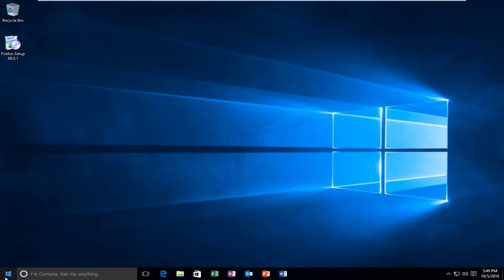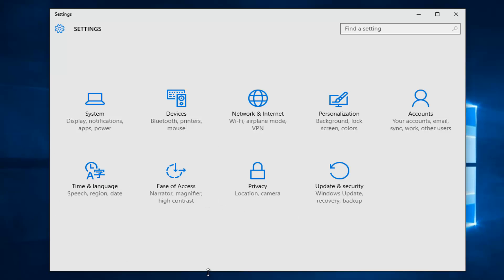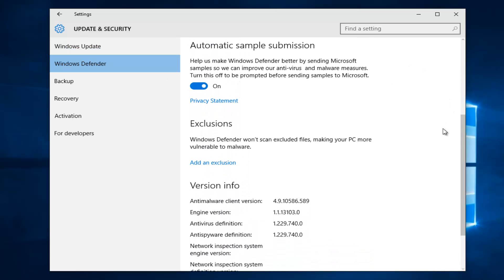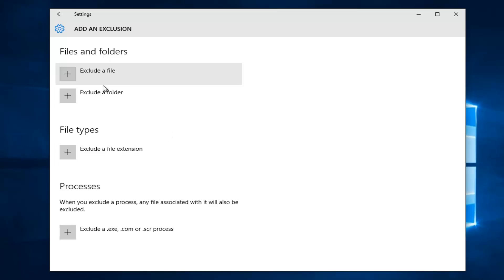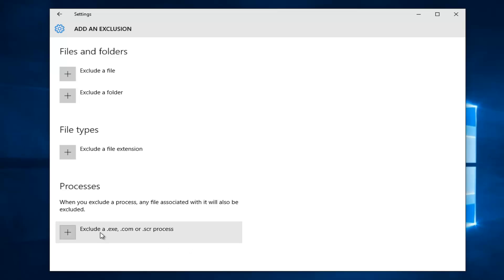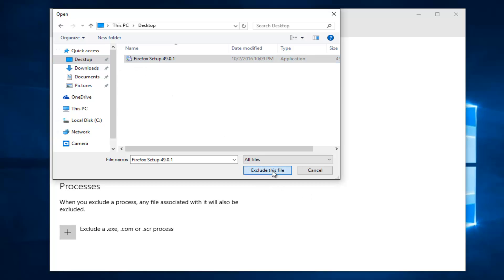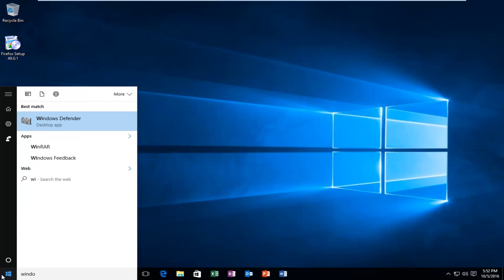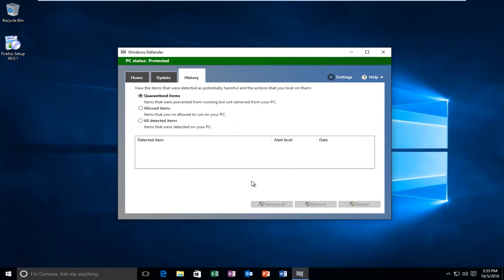How To Add Exclusions For Windows Defender In Windows 10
In this tutorial I will show you guys how to set Windows Defender to start or stop monitoring certain files, processes or file types. If you trust software that Windows Defender has detected, you can stop Windows Defender from alerting you to risks that the software might pose to your privacy or your computer. To stop being alerted, you need to add the software to the Windows Defender allowed list. If you decide that you want to monitor the software again later, you can remove it from the Windows Defender allowed list at any time.

If you trust a file that Windows Defender has detected as malicious, you can stop Windows Defender from alerting you or blocking the program by adding the file to the exclusions list.

Stop Windows Defender From Detecting Certain Files Or Games